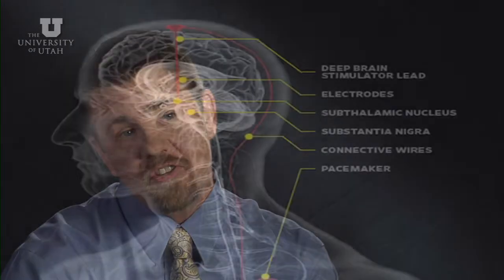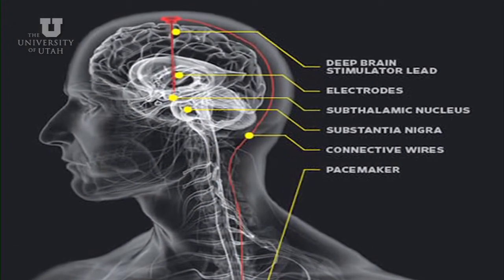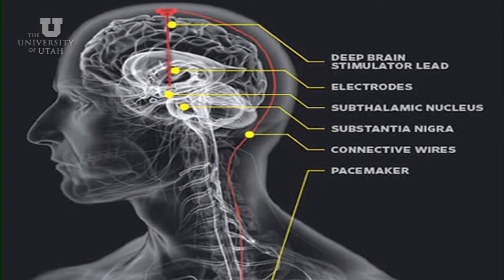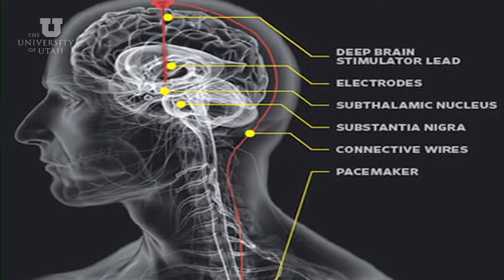Information processing in Parkinson's disease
USTAR assistant professor of bioengineering at the University of Utah, Chuck Dorval, Ph.D., discusses how the brain processes information during Parkinson's disease and his approach to alleviating symptoms of the disease.